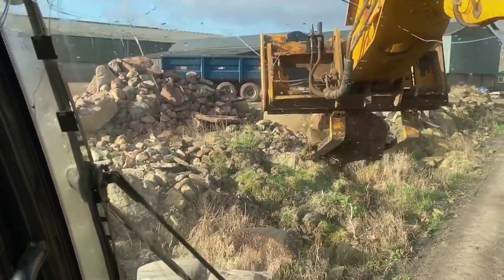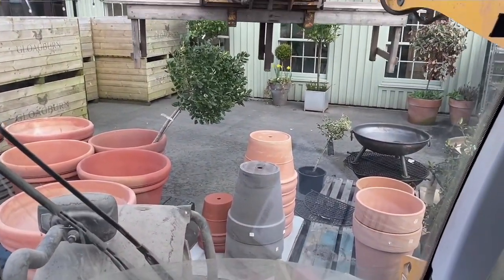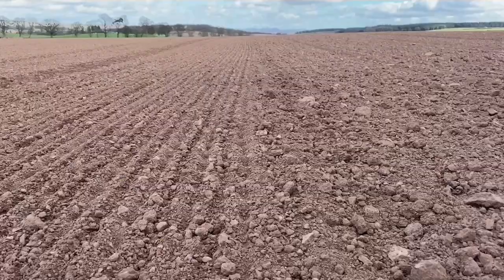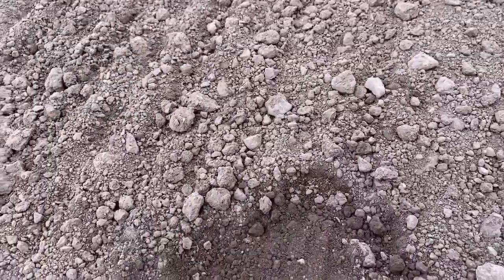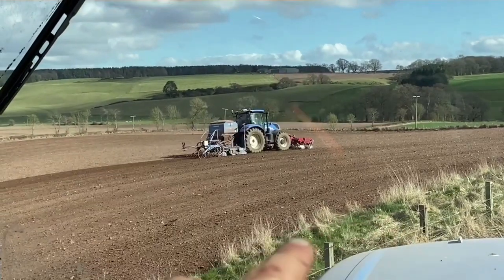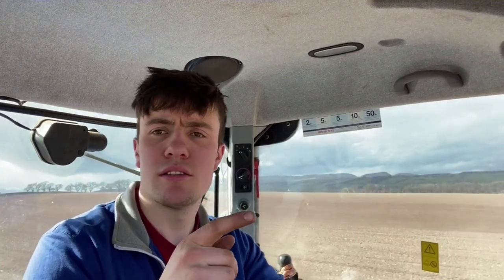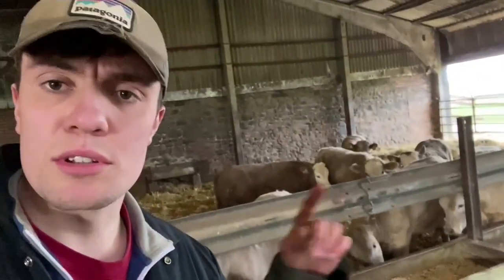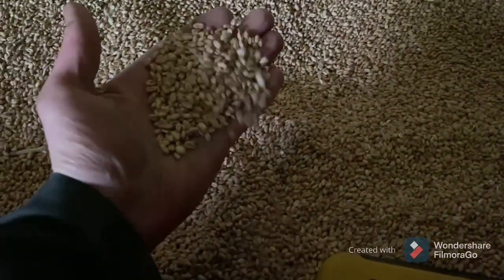WHISKY PRODUCTION FROM THE ROOTS UP #002